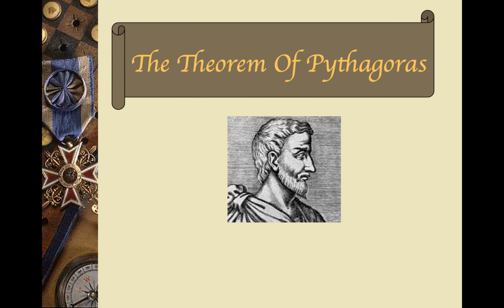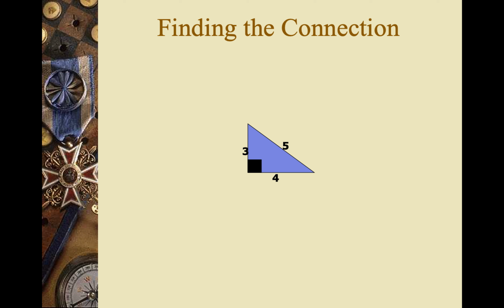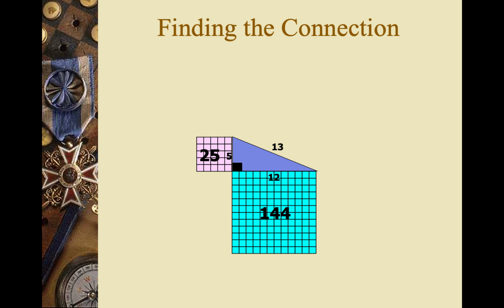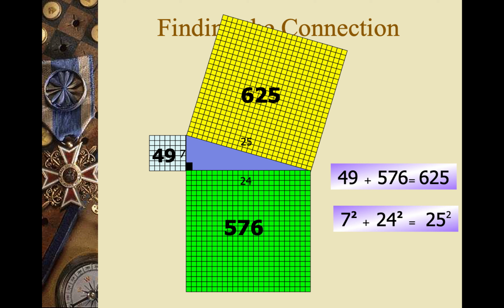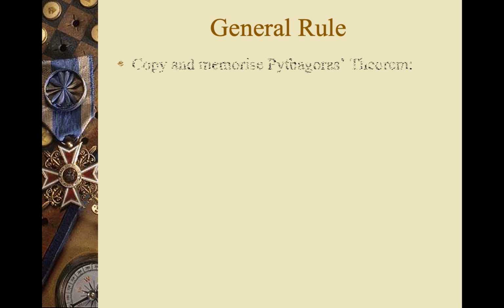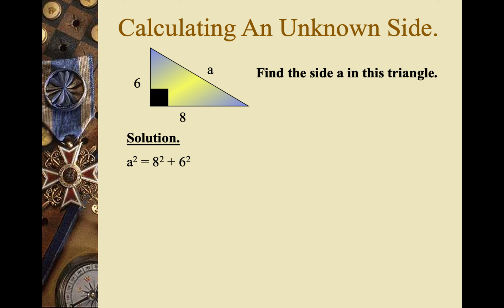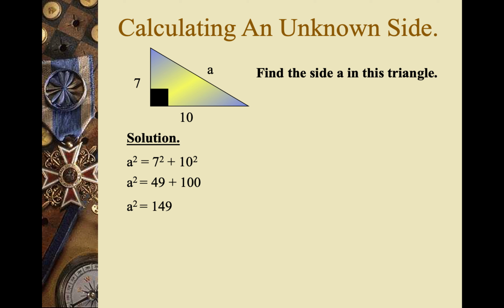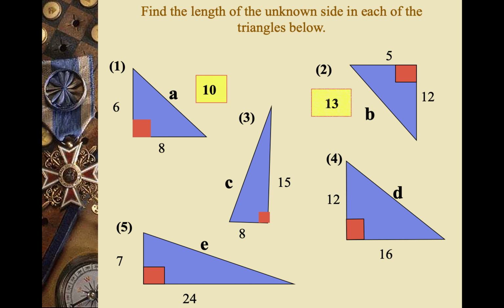Pythagoras' Theorem 1 - Calculating the Hypotenuse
A video tutorial on Pythagoras' Theorem.